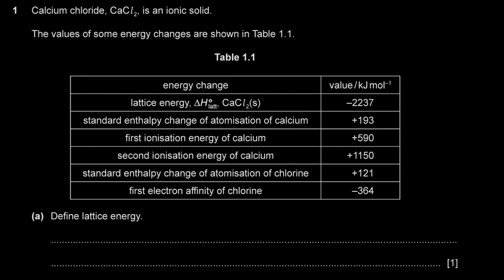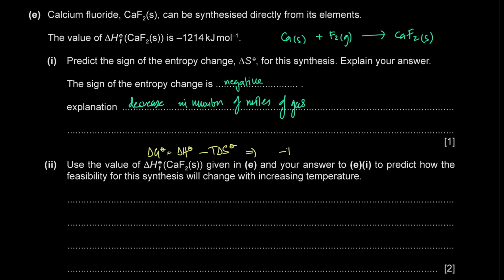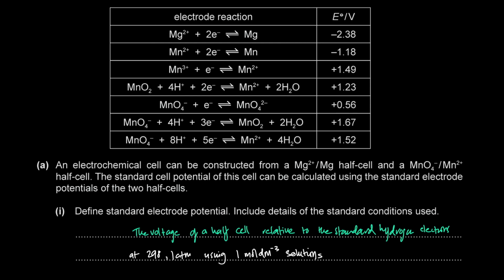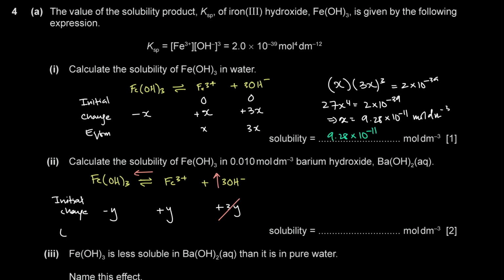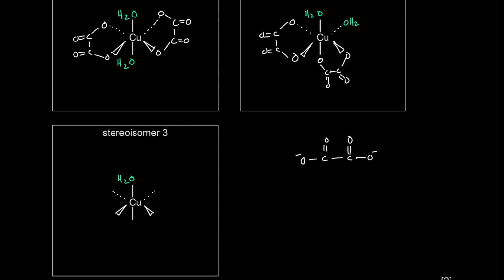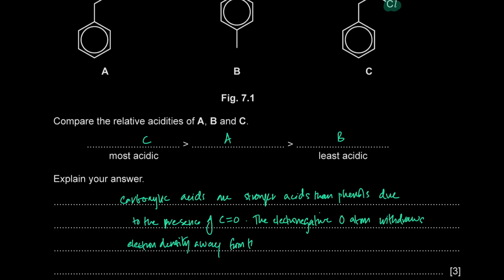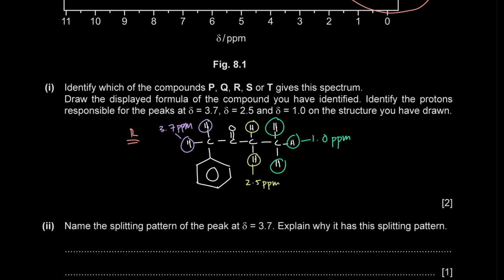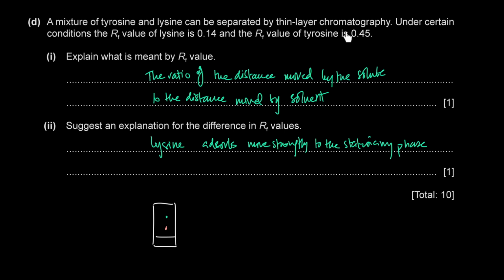2022 NOV P42 | CAIE A Level Chemistry (9701)